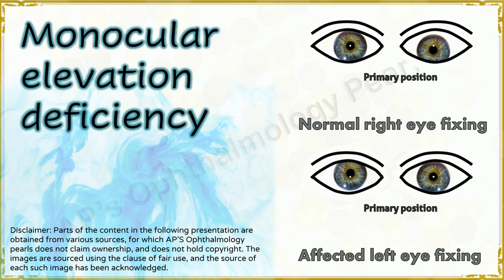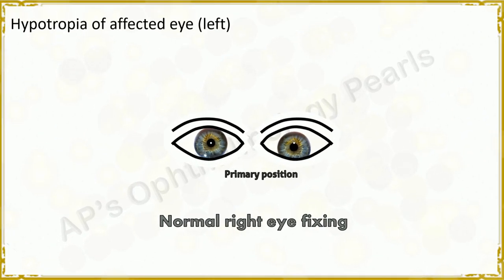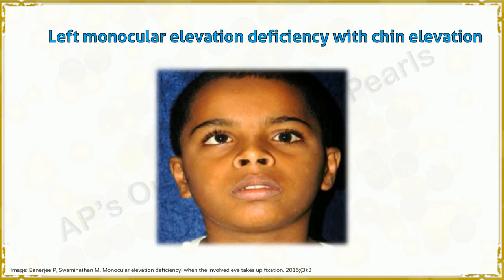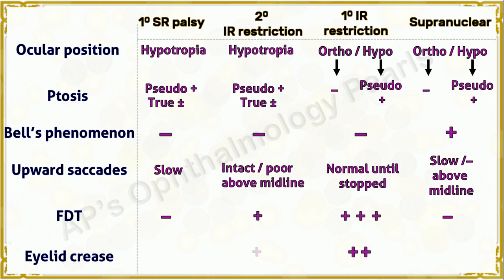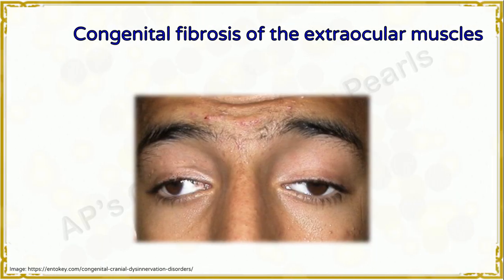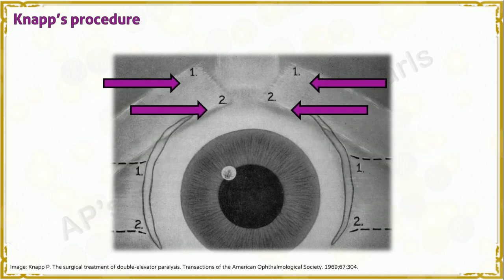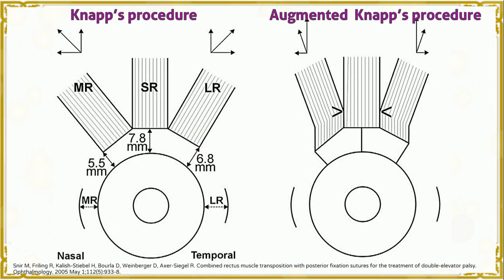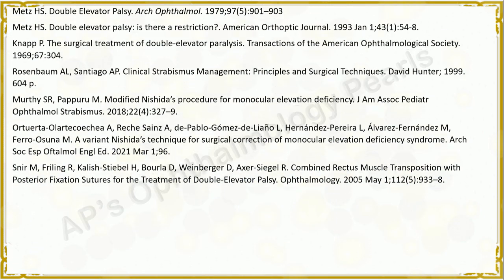Monocular elevation deficiency / Double elevator palsy | Mini review series 2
A comprehensive discussion of the pathogenesis, differentiation, clinical features, DD and management of the various causes of monocular elevation deficiency